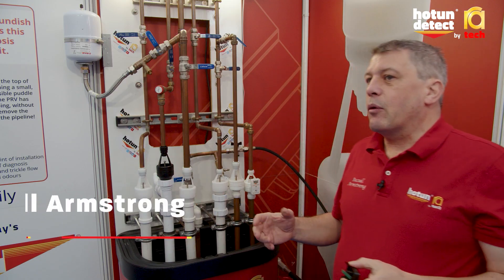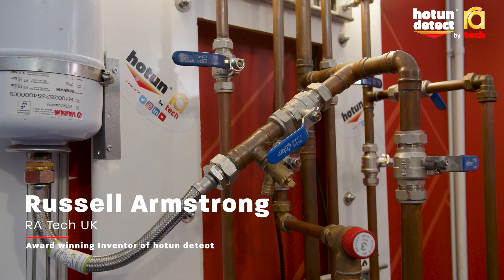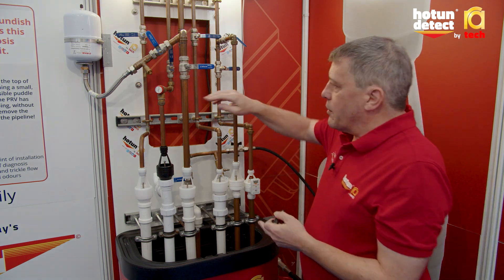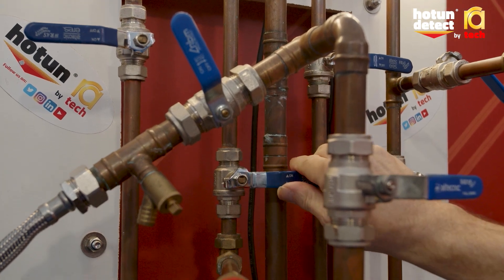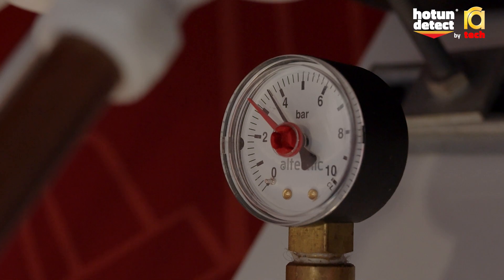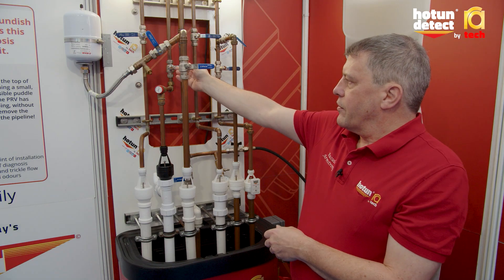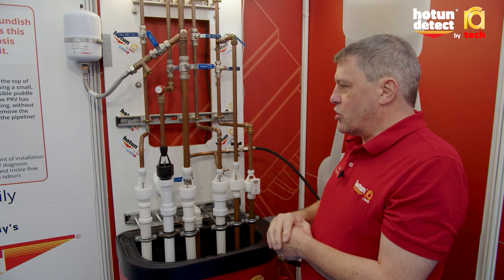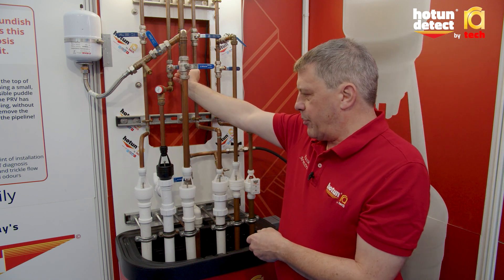PRV Stuck Shut Demo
Stuck “blow-off”? How much expanding water is needed to raise the pressure? Find out what happens when a PRV “sticks” and the system gets to 10bar!

To see how the hotun tundish is the solution plumbers and homeowners need, why not visit hotun.co.uk/store-locator to find out how you can get one?